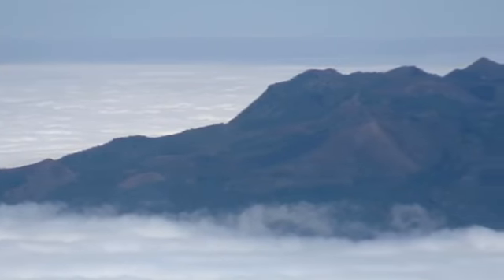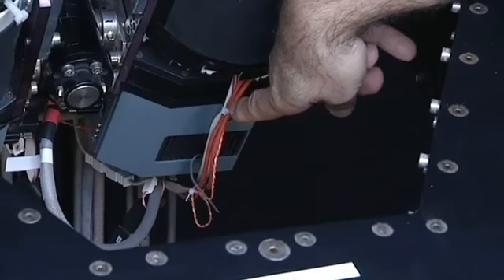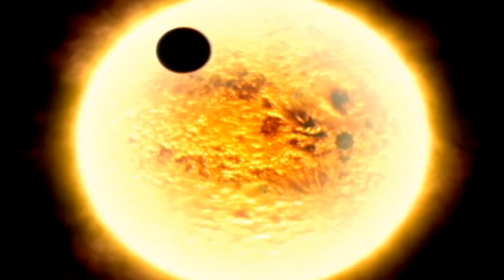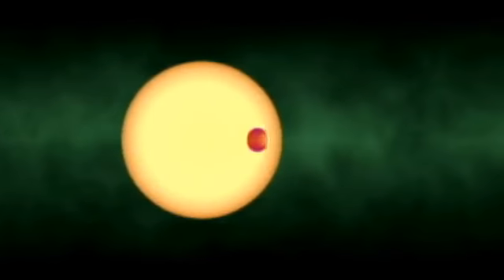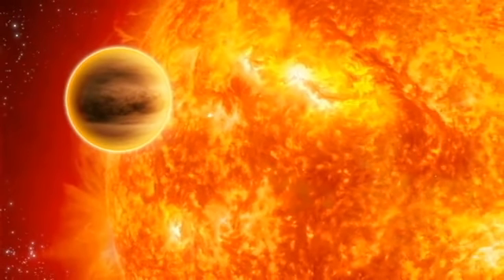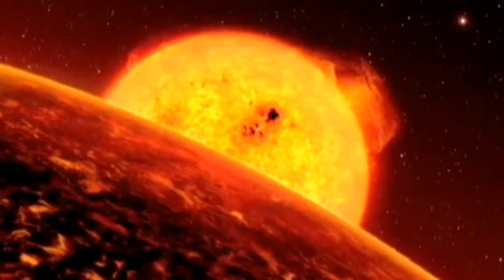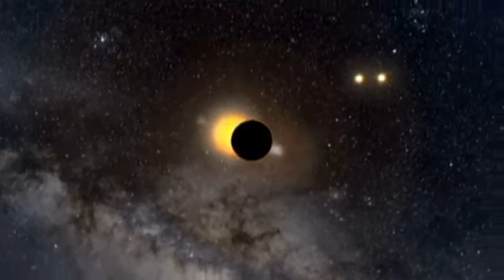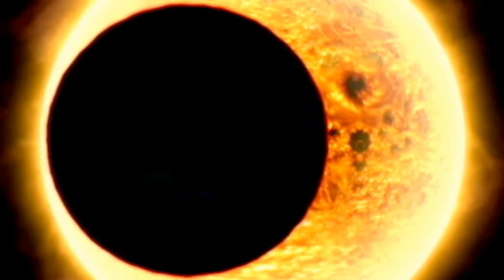Teaching Astronomy and Space Exoplanets